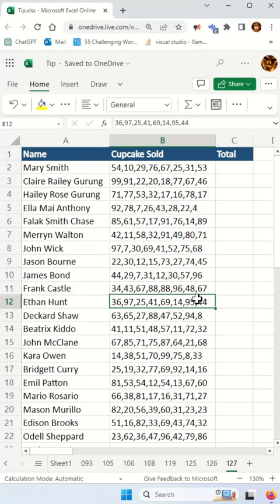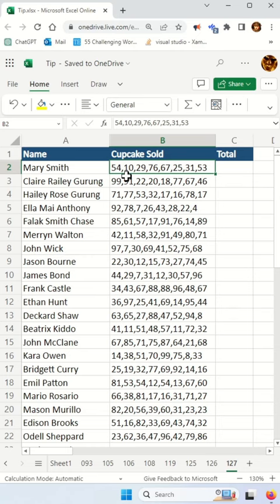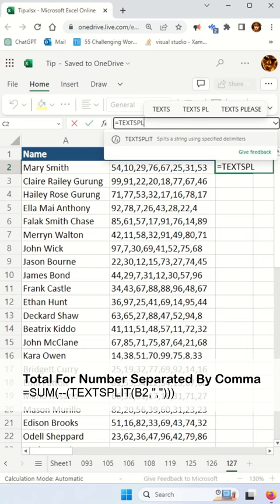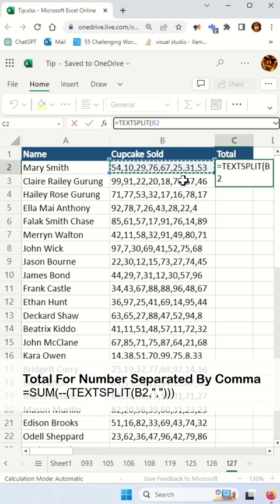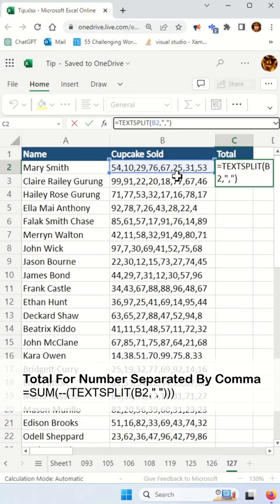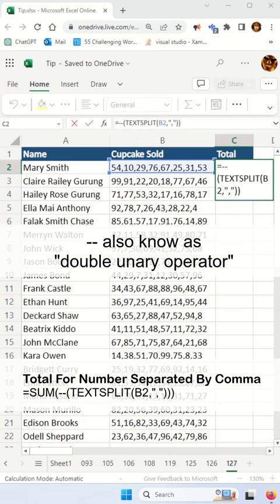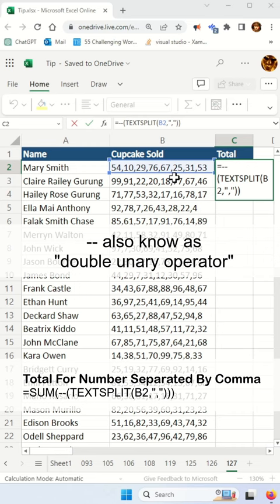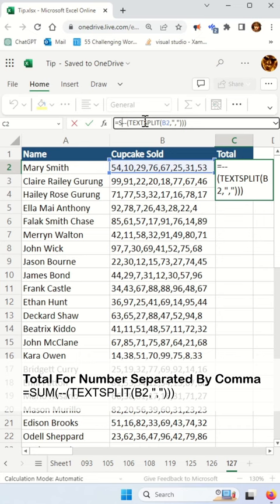Sum comma separated values in Excel - Excel Tips and Tricks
Discover how to sum comma separated values in Excel. Essentially, the answer to how to sum numbers with commas in a single Excel cell. Or how to sum numbers with commas in a single Excel cell?

By using this formula.

=SUM(--(TEXTSPLIT(B2,",")))

Here's how the formula works:

TEXTSPLIT(B2,","): This function splits the text in cell B2 into separate values based on the comma delimiter. For example, if cell B2 contains the text "10,20,30", the TEXTSPLIT function will return an array of three values: {"10","20","30"}.

--(TEXTSPLIT(B2,",")): The double unary operator ("--") is used to convert the text values in the array to numeric values. If the values in the array cannot be converted to numbers, the result will be an error value. In our example, the result of this part of the formula would be an array of numeric values: {10,20,30}.

SUM(--(TEXTSPLIT(B2,","))): The SUM function then adds up the numeric values in the array and returns the total sum. In our example, the result would be 60 (i.e., the sum of 10, 20, and 30).